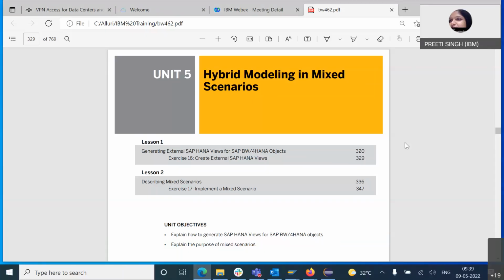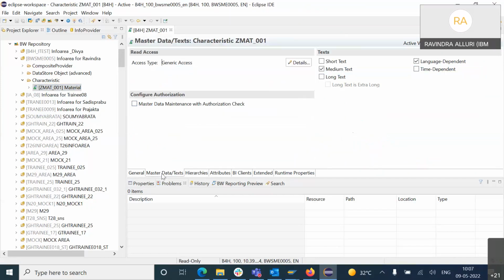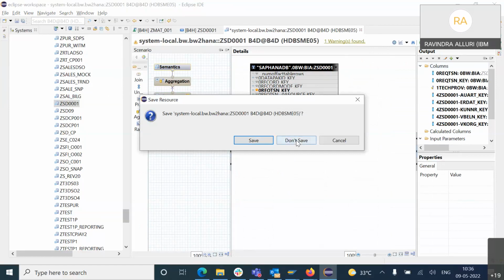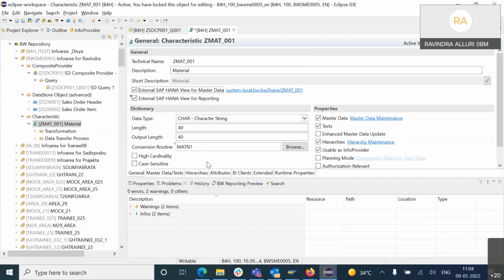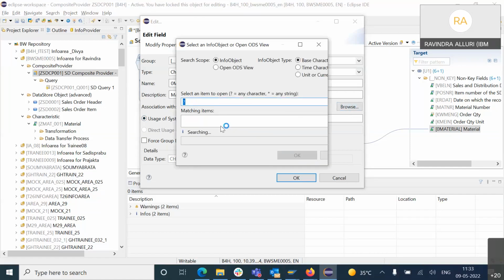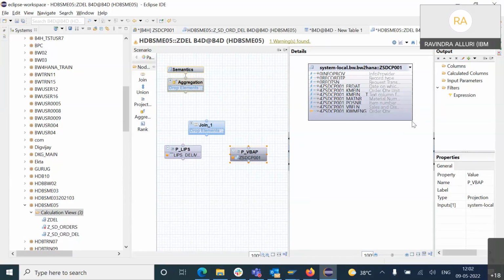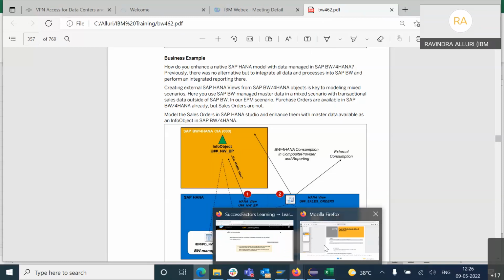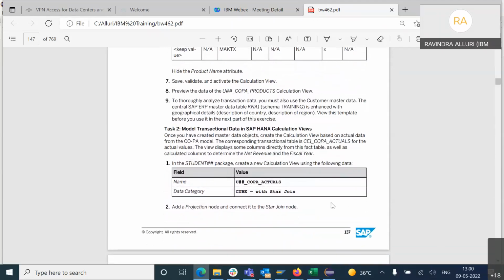Part 5 Hybrid Modelling in Mixed Senarios SAP BW4 HANA